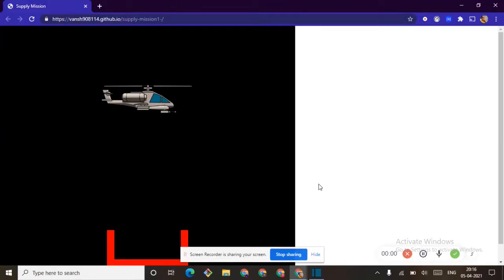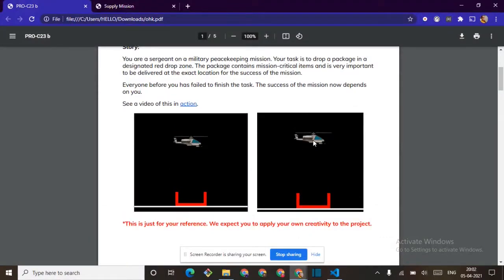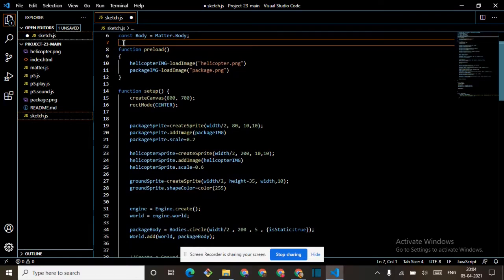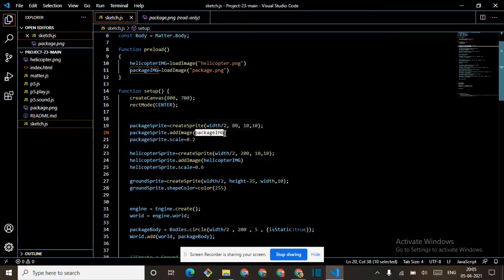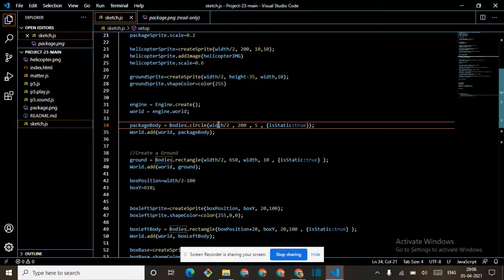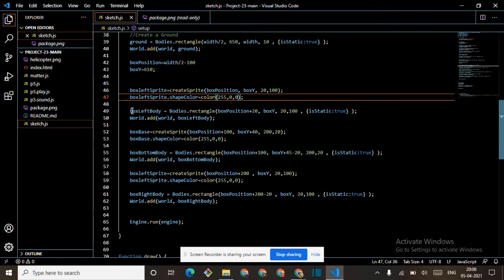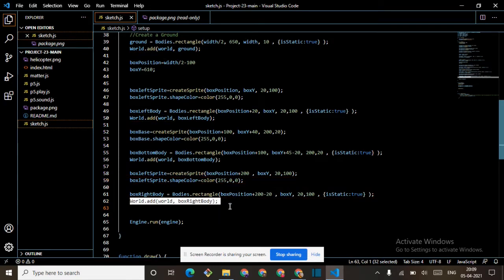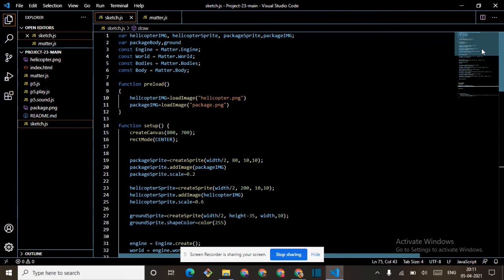WHITEHAT JUNIOR PROJECT NO.23 SUPPLY MISSION SOLUTION BY VANSH JAY || MUST WATCH AND BOOK YOU CLASS!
AND PLZ SHARE I NEED SUPPORT PLZ